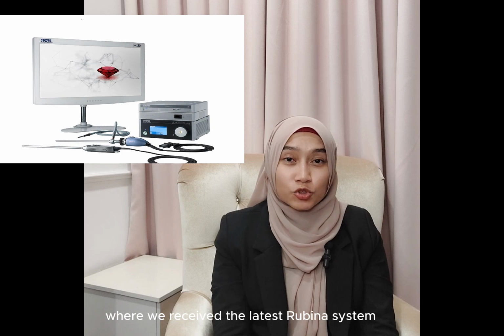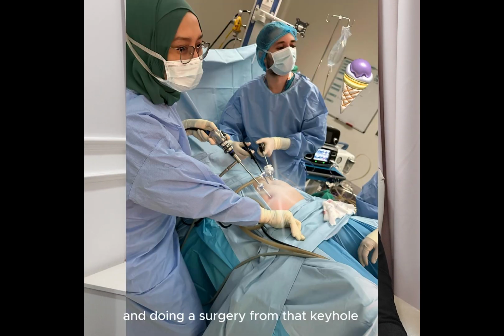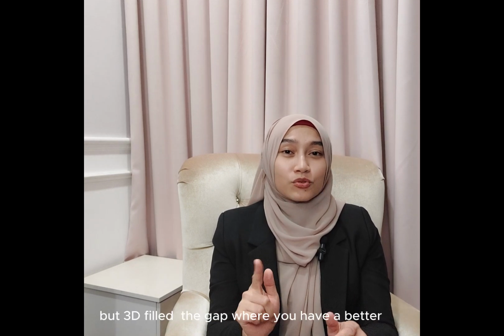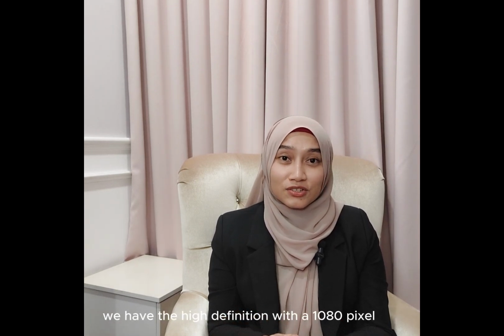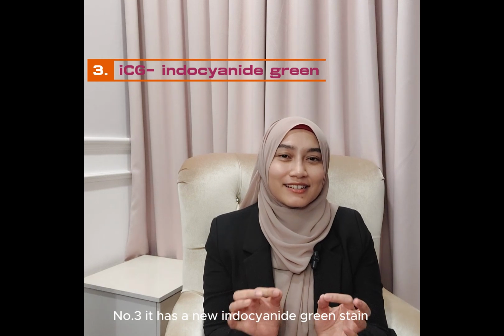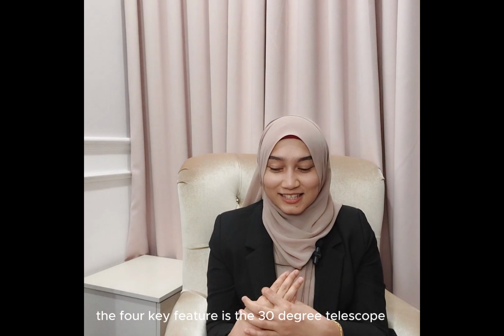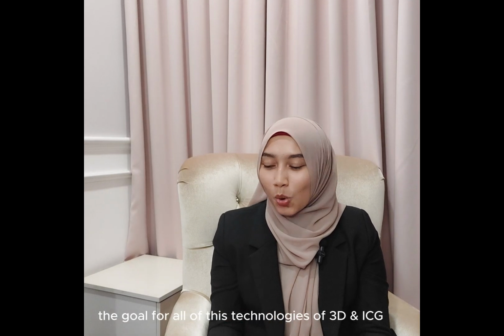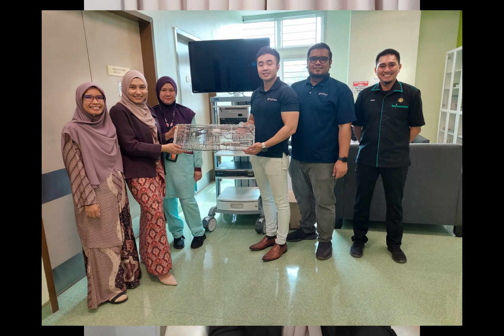What are the benefits of 3D 4K LAPAROSCOPY with iCG ??! What makes it awesome...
Sharing on our latest toy 3D laparoscopy system with iCG .

After my training in minimally invasive surgery, where i trained using the 3D HD system- Einstein system.. Finally my center purchased the latest laparoscopic set in addition to current 2D system that we have.

This video is to describe  why we bought the system and how excited i am...
Ultimately surgery is about practice, practice and practice.

No shortcut to success but 3D definitely a way to help in the training.